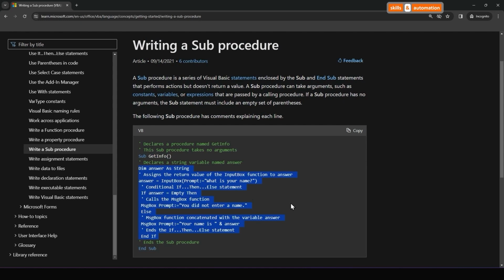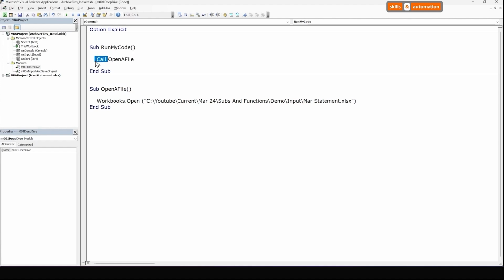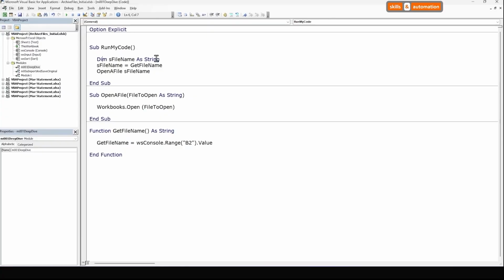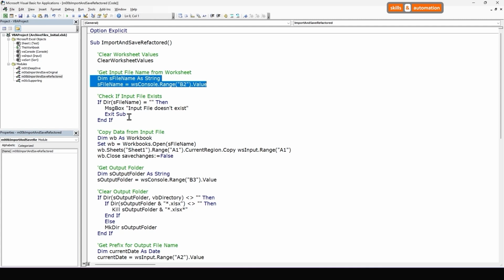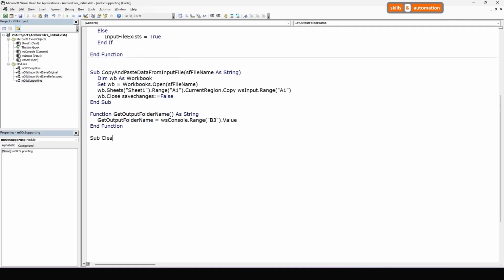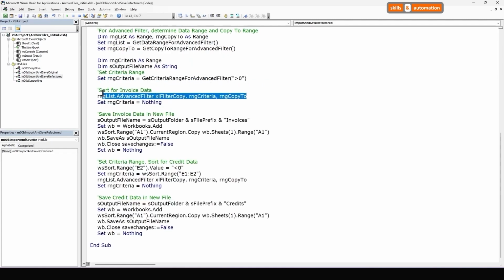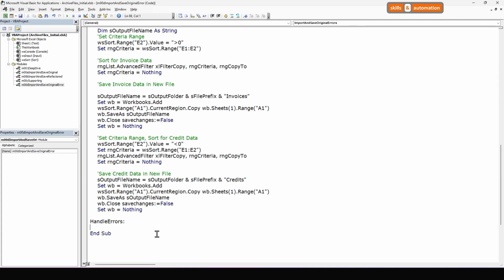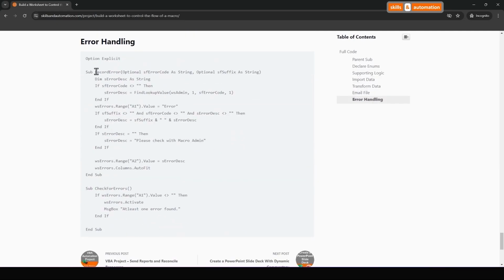Excel VBA || Calling Subs and Functions || Parent - Child Architecture || Make your code smarter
Learn HOW to Call Subs and Functions from your Current Sub. We will cover the Parent Sub - Child Sub Architecture that will guide you to organize your code and build scalable projects.

Most of you might be used to working with Single Sub VBA macros, where the end-to-end flow is bundled into a Single Macro. In this video, we will learn how to distribute our code to different (child) subs and functions.

We will first, deep dive into the theory of Sub-Procedures and Functions. Then, we will do a Practice Session where we covert (Refactor) a Large, Single Macro into Multiple Bite Sized Subs and Functions. And last, but not least, we will look at how to tackle error handling in a Multi-Sub Project.

00:00 Intro
01:29 Benefits
04:31 Parent - Child Subs
06:43 Theory
16:27 Example - Walk Thru
20:52 Practice Session
43:49 Error Handling - Single Subs
48:33 Error Handling - Multi Subs